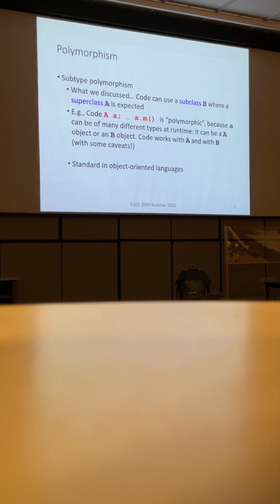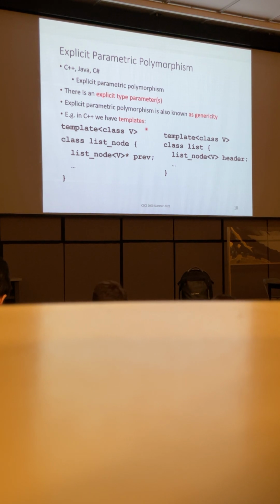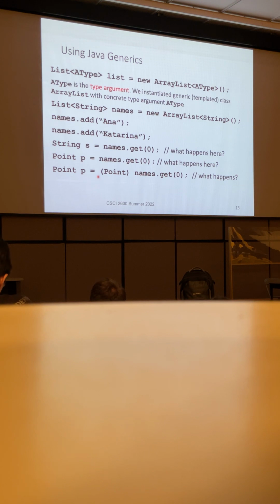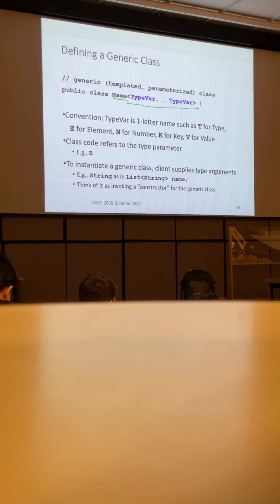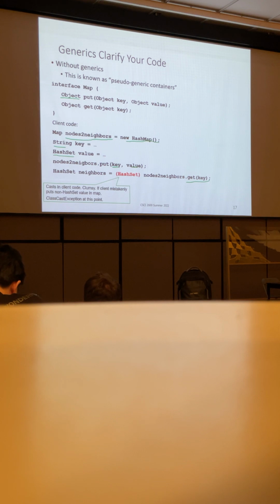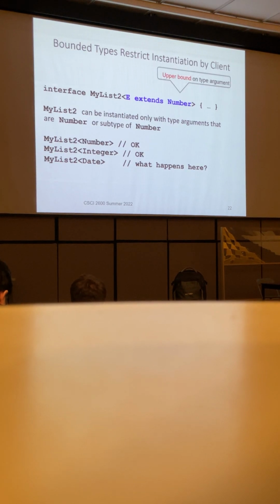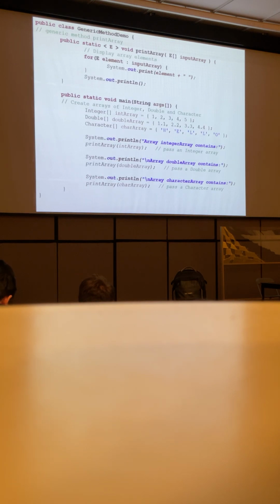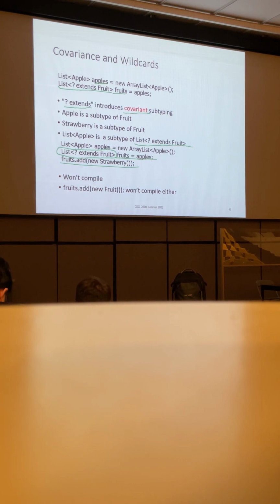April 11, 2023